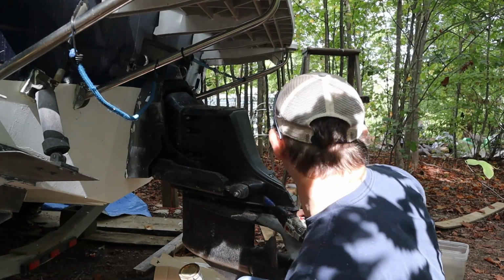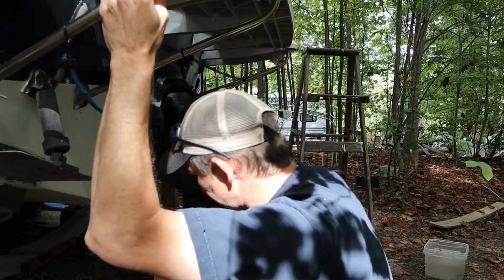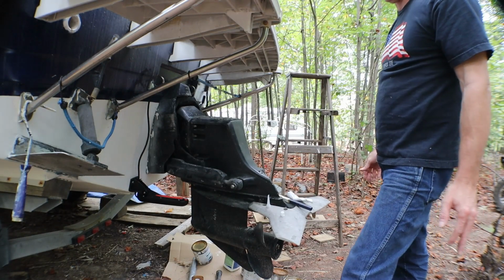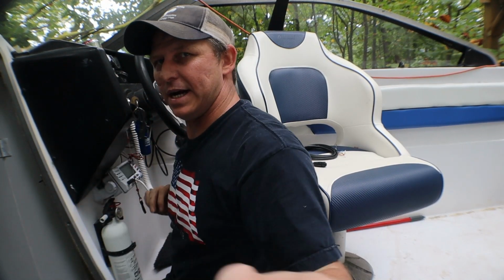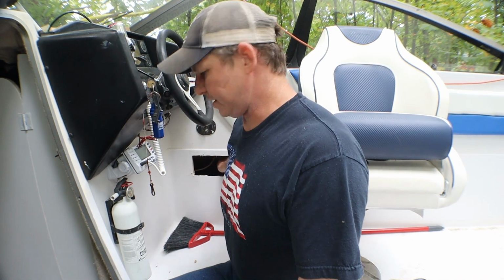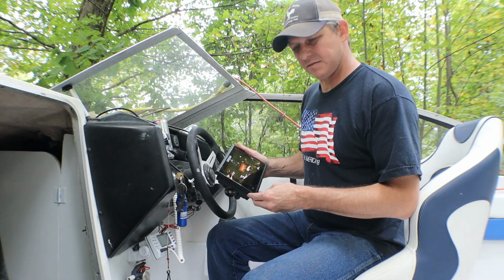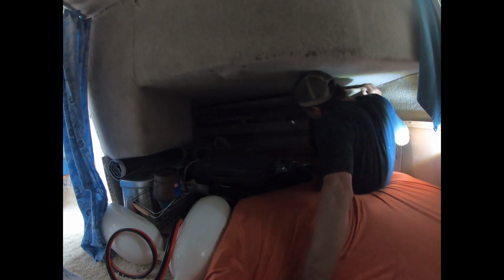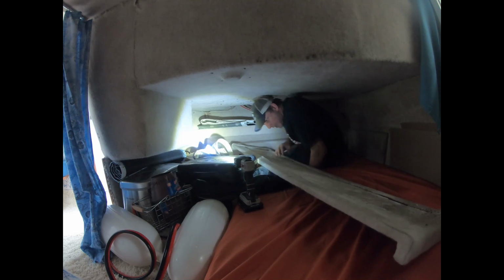Installing the transducer and wiring the chart plotter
Installing the transducer on the transom and running the wires to hook up the Simrad chart plotter. I had a heck of a time with that panel did think it was going back in there.
Rode Mic
wide lense